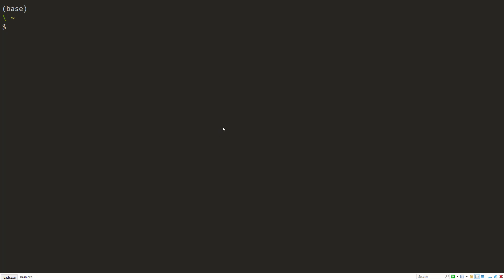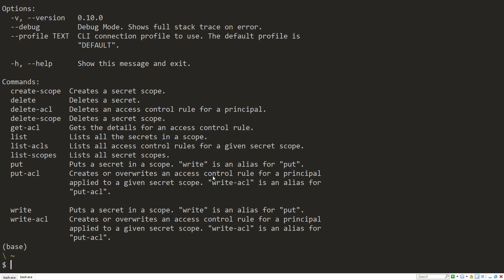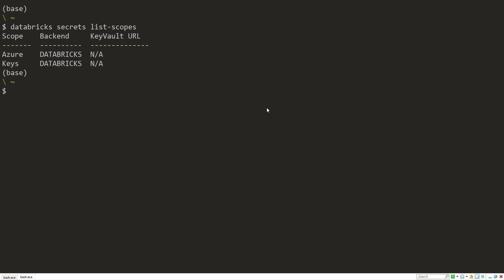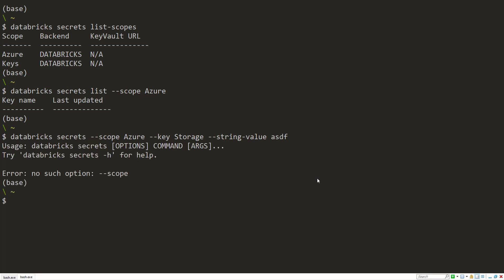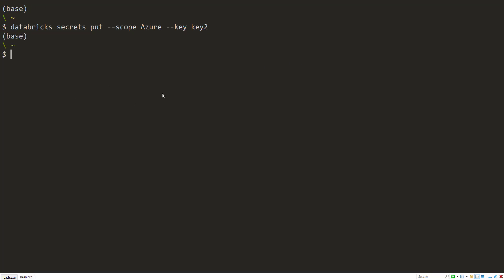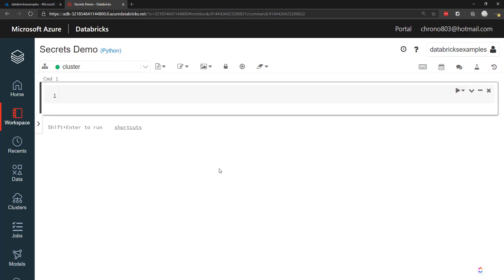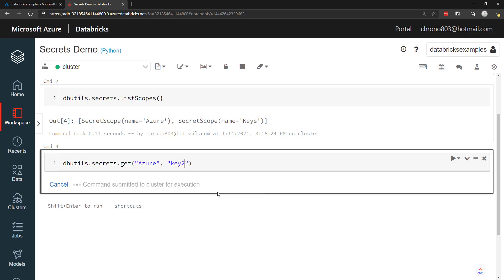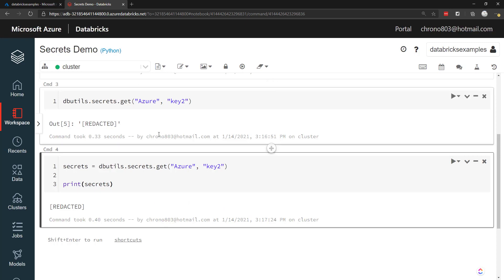Exploring the Databricks CLI - Secrets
Showing how to use the Databricks CLI to add secrets to an Azure Databricks Workspace.